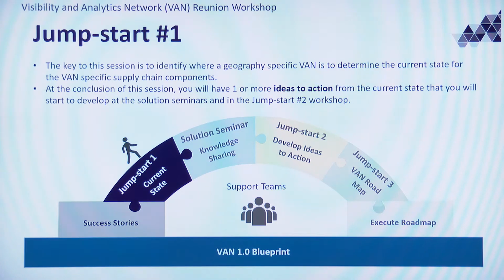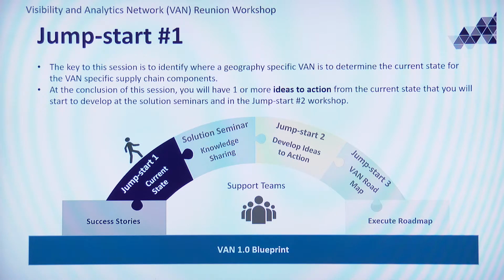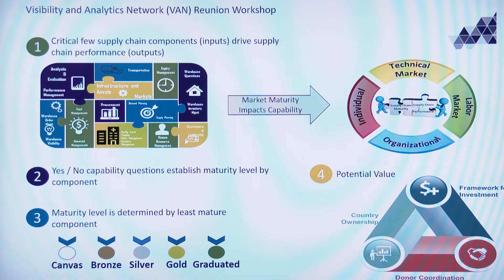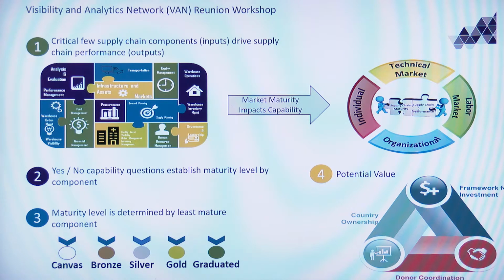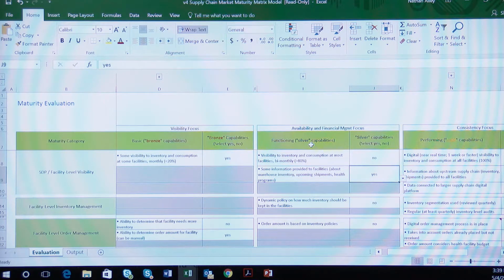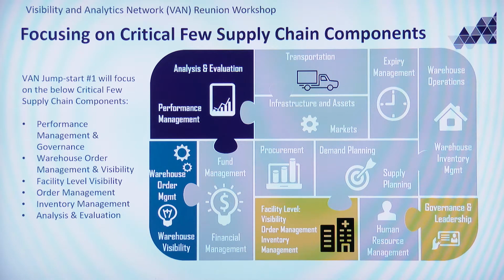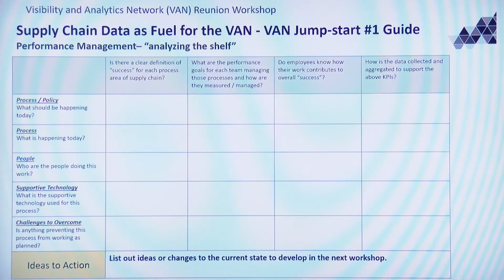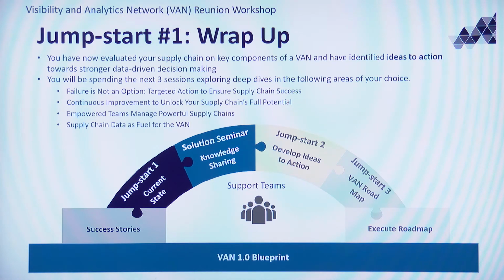"Jump-start #1: Where is Your VAN? "